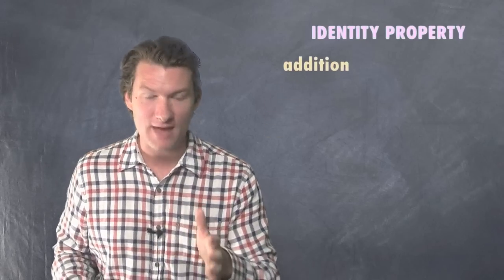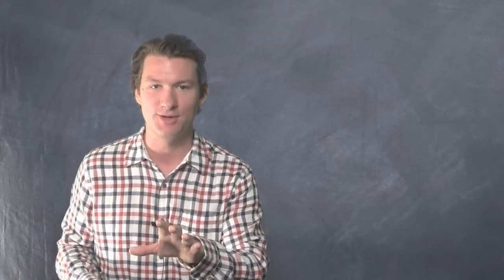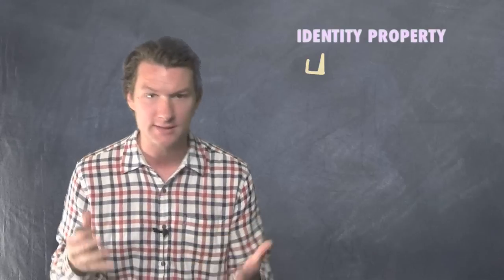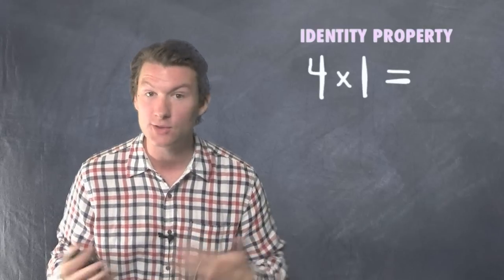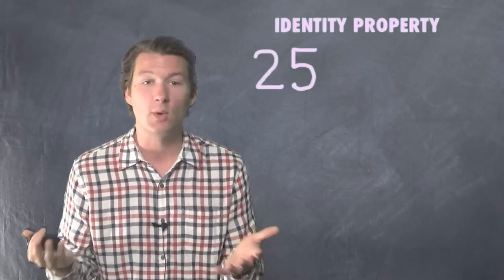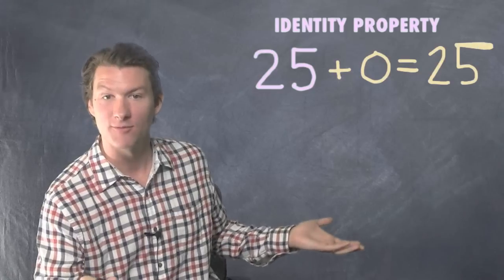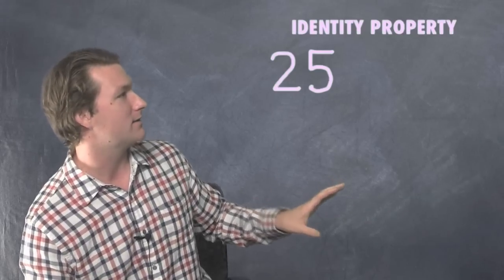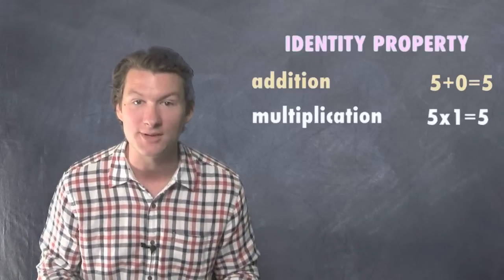Identity Properties of Addition & Multiplication | Dave May Teaches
The identity properties are all about keeping things the same. Any number plus 0, or times 1, results in keeping that number the same!